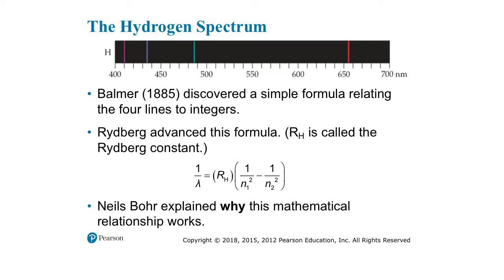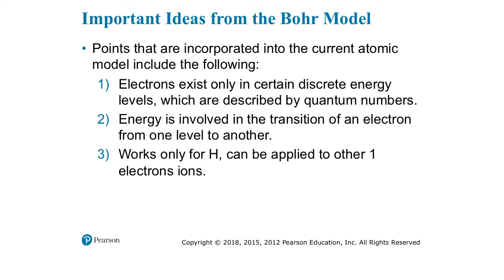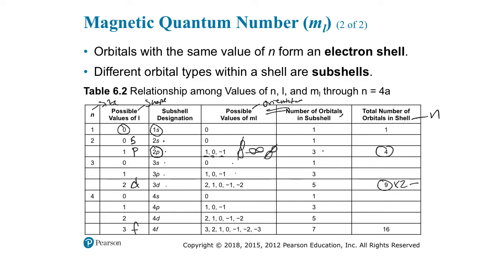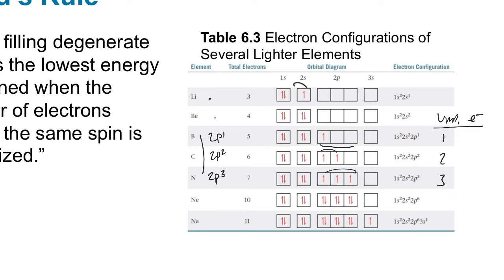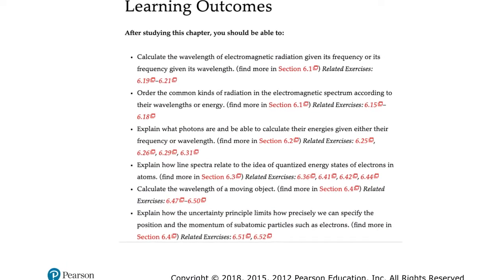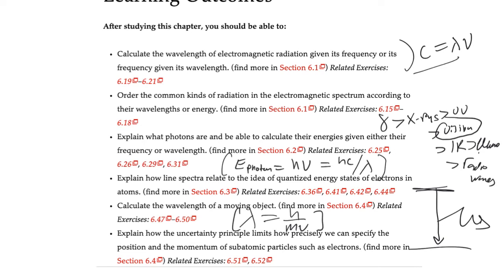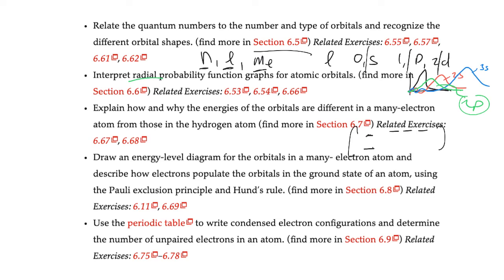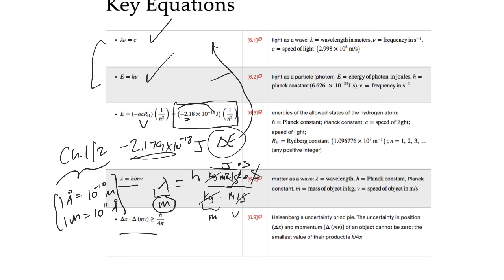Chapter 6 summary